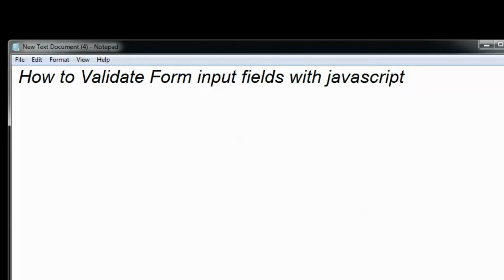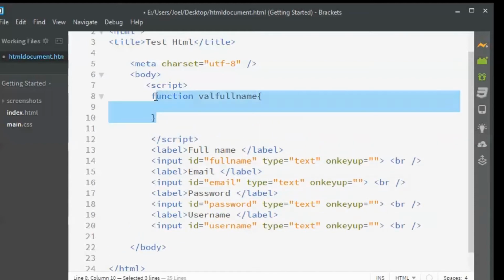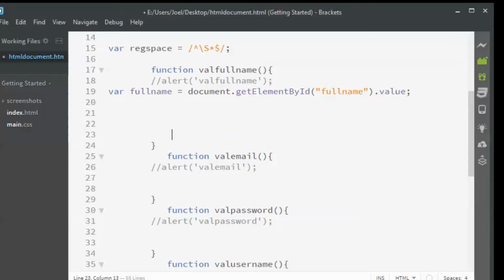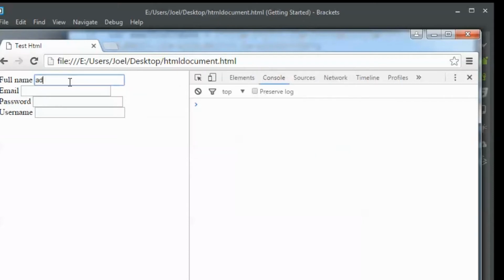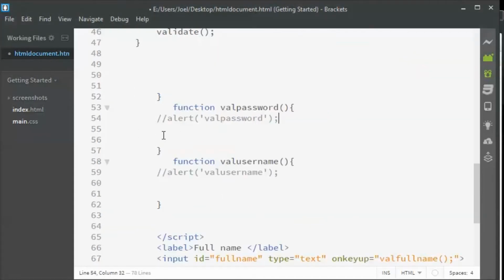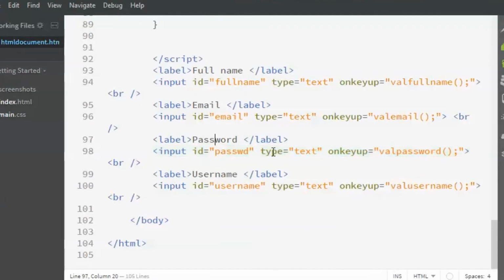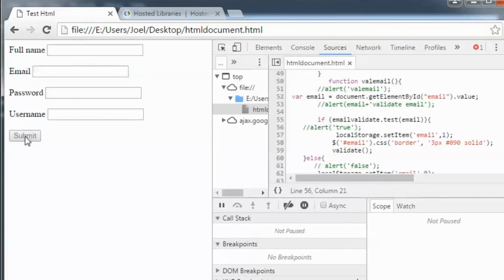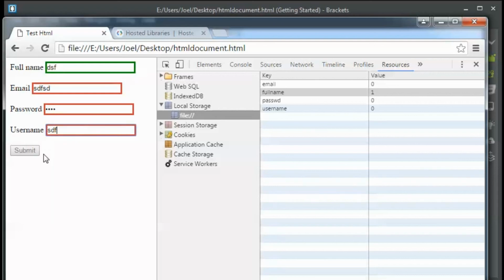A Simple Javascript form Validations Full Tutorial - JavaScript Series#12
View the Blog Post here to get the Code

Dear Guys in today`s Video I show you a very simple example for JavaScript Form Validation using regex.
I have validated the full name it contains spaces and should not contain numbers or characters.
Moreover I have also validated username and password...This should help you understand the basics